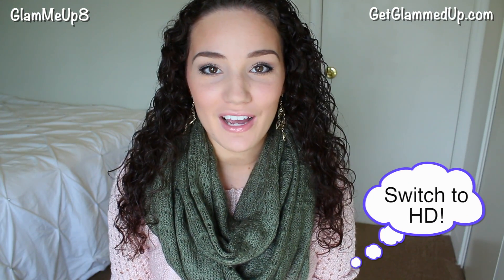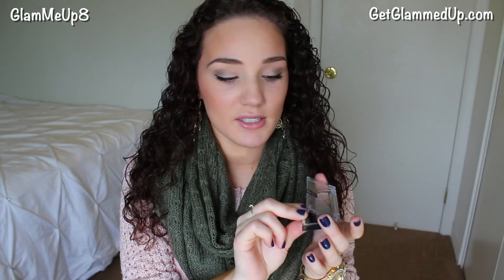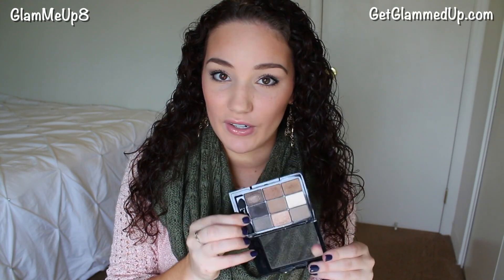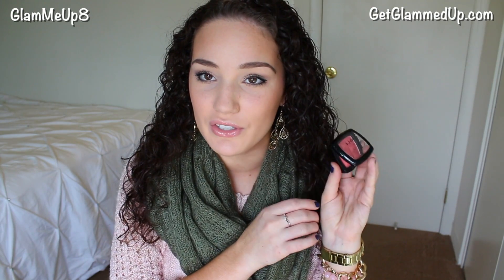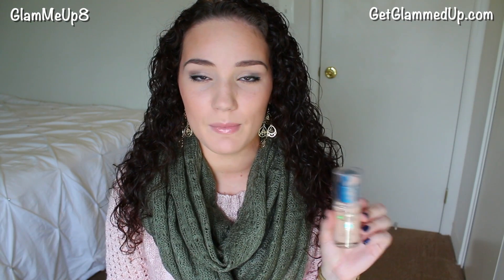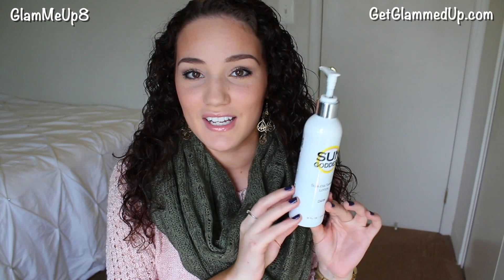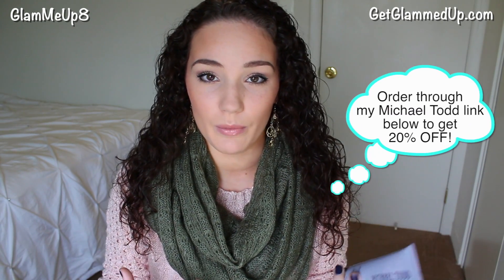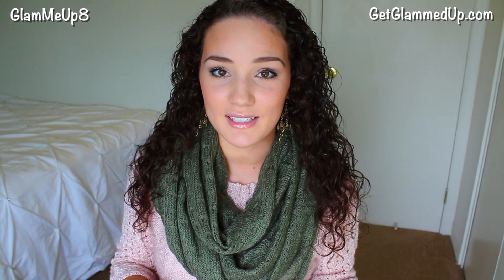Fall 2013 Favorites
The Sun Goddess self tanner and the Michel Todd Skincare was sent to me for review in previous videos. This in no way affects my opinion if the products. Honest opinions are always given. Everything else was purchased by me.